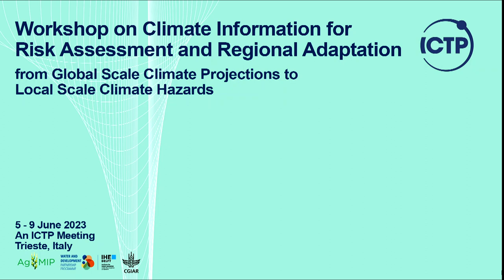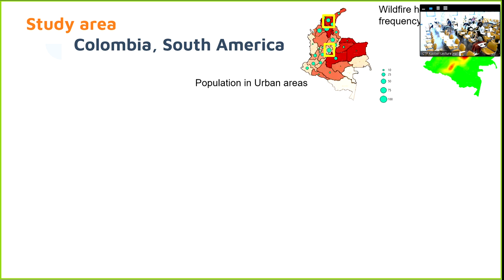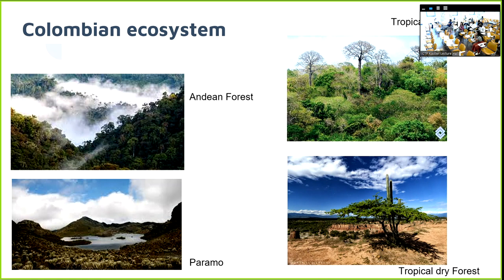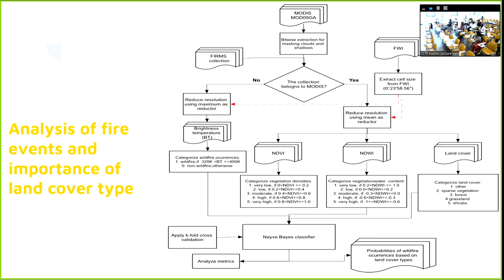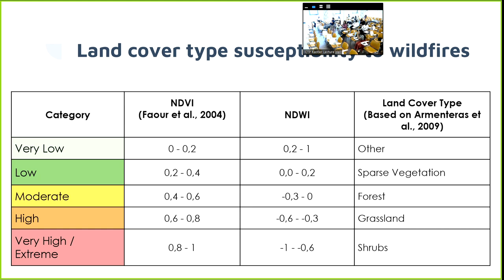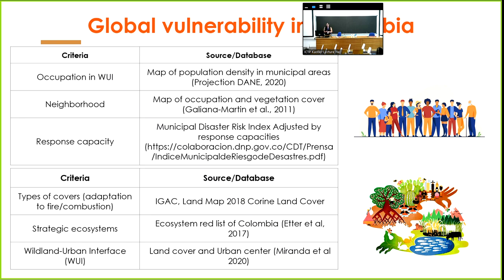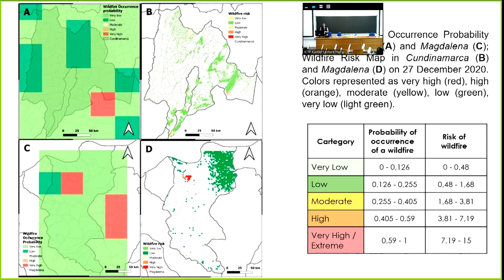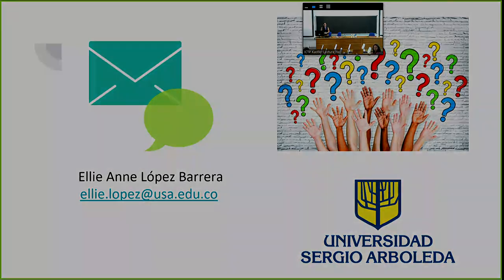Framework to assess Global Forest Fires Vulnerability in Colombian Ecosystems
Speaker: Ellie LOPEZ (Universidad Sergio Arboleda, Colombia)